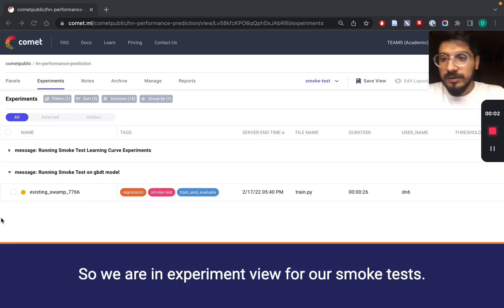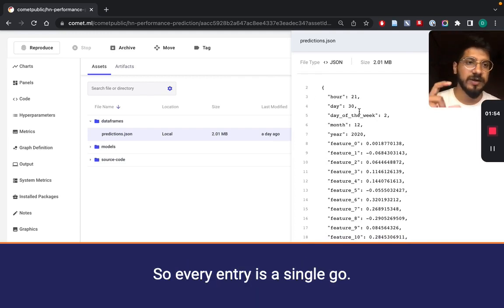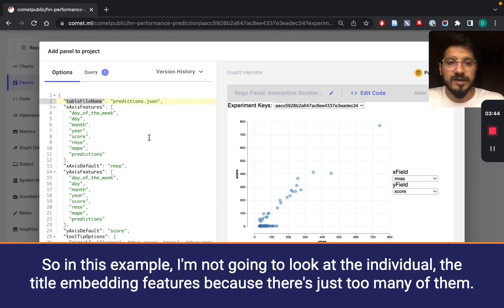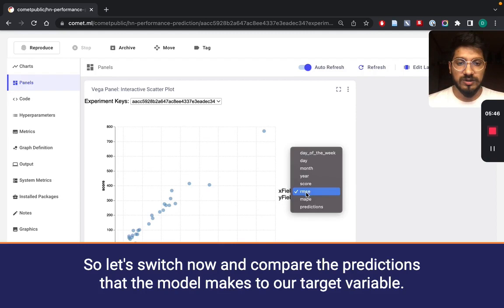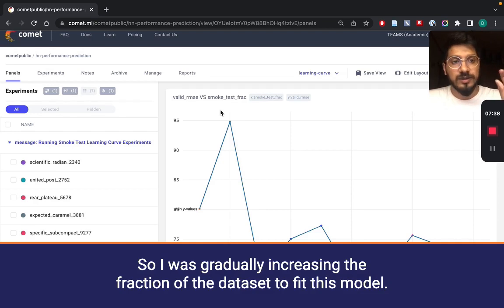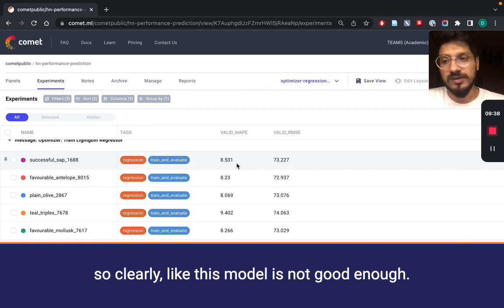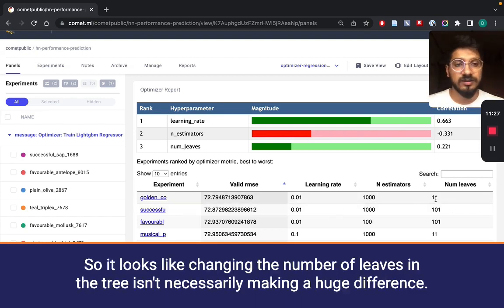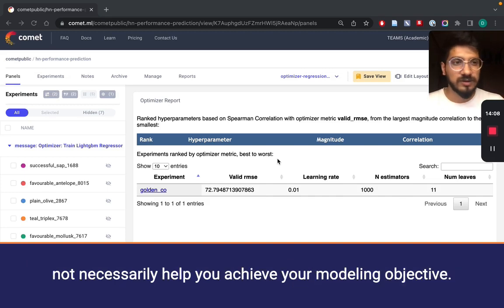Comet Working Sessions #9: Building a Regression Model and Hyperparameter Search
To supplement our Comet Office Hours series on standardizing ML project and experiments, Comet Data Scientist Dhruv Nair and Comet ML Engineer Michael Cullan will guide you through an end-to-end project with the goal of predicting the performance of a post on the popular content aggregation site Hacker News (news.ycombinator.com)

Through this project, they will illustrate the importance and value of creating a standardized workflow for your projects.

00:00 Smoke Test
00:40 Metric Logging
02:15 Panels
05:40 Learning Curve Experiment
07:19 Optimizer Performance
09:49 Coordinates Chart

You can find all the code for this project in this GitHub repo

Description

*And more